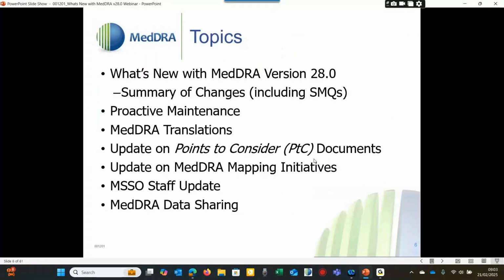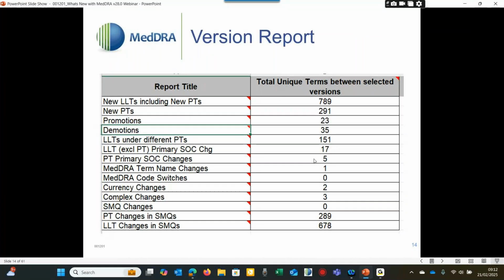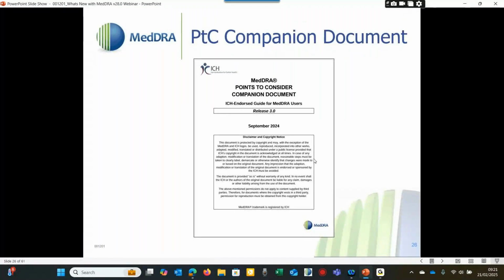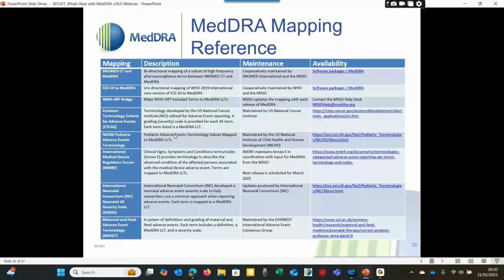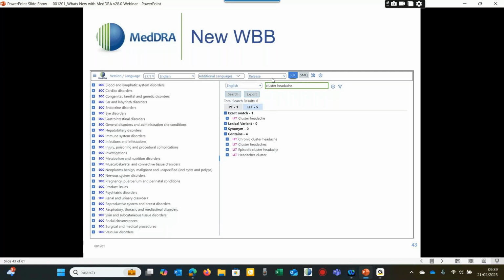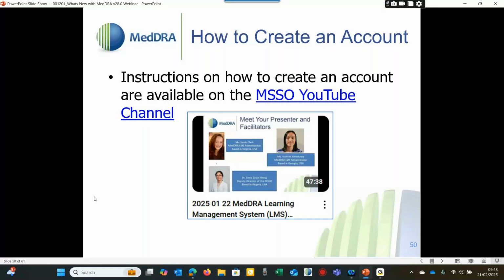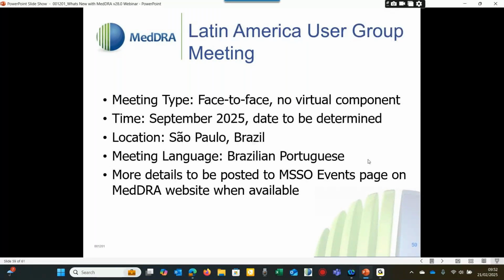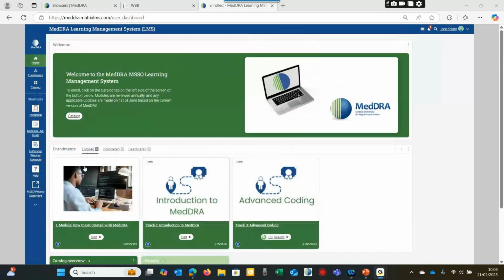2025 02 21 What’s New with MedDRA Version 28.0 and the MSSO